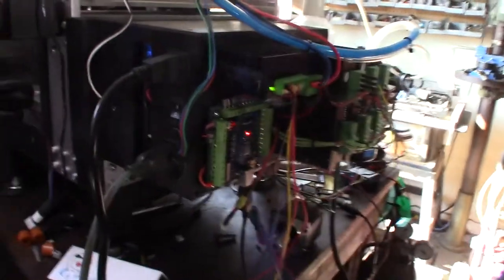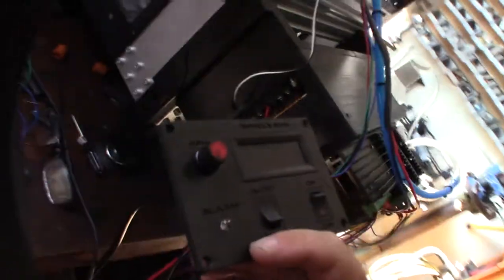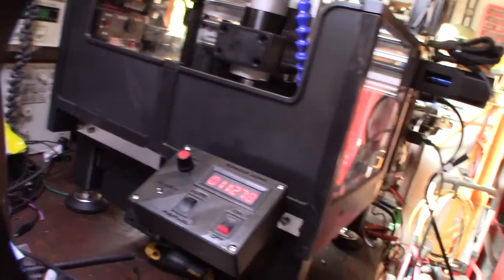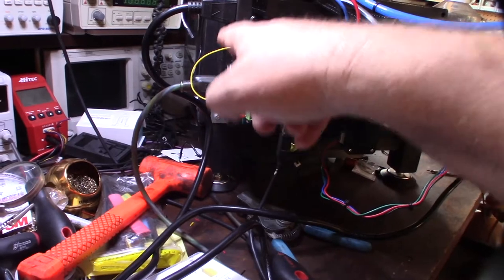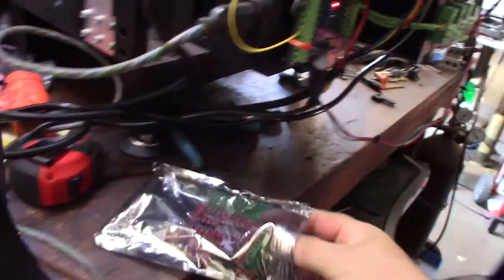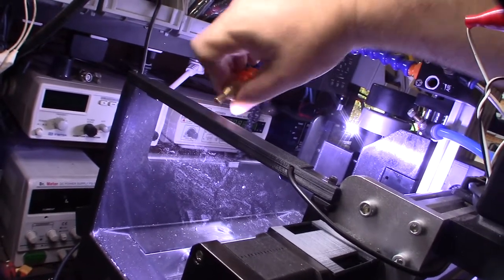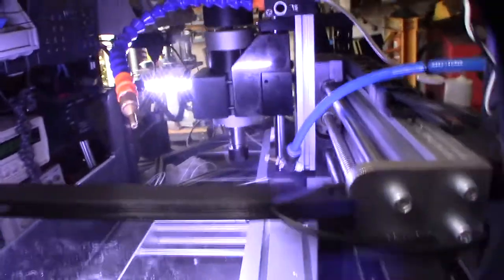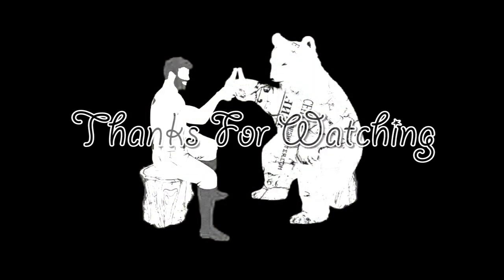3018 CNC Mach3 Conversion with Full Chip Containment System Air compressor Part 3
I'm done with the spindle, stepper and drivers. I also installed some home switches. I still have to design and printer the rear driver and breakout board cover. I provisioned a 12V out to power a 80mm fan. Once I get this thing moving the brushless controller and drivers will get hot.
Brushless Spindle Kit

Buck Converter

Mach3 PWM to 10V analog converter

Mini Air compressor

Power Socket

Coolant Relay

24V power Supply

48 Power Supply

Mach3 Board